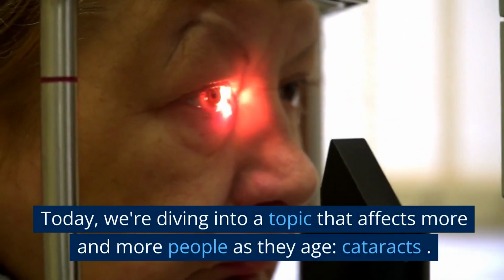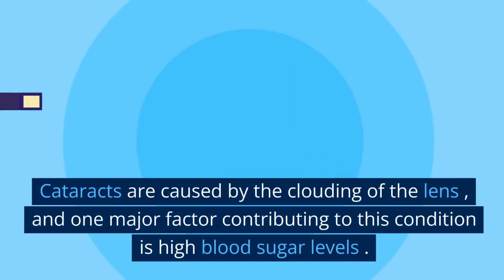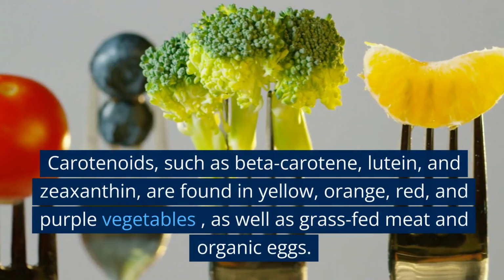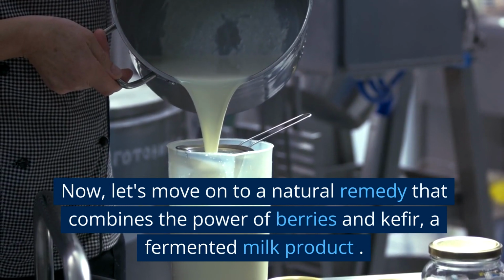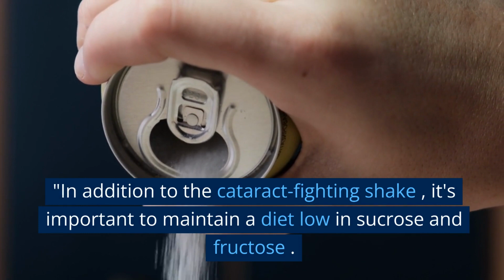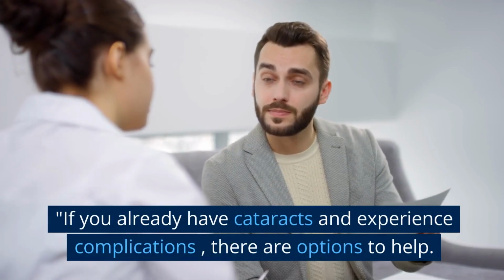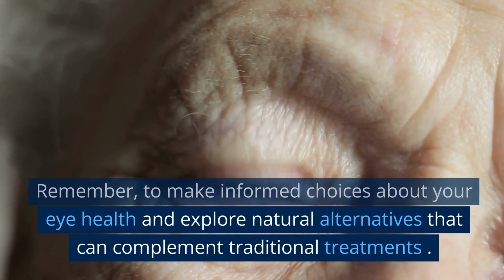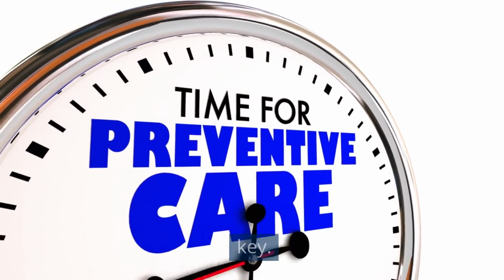The #1 Remedy for Cataracts | Restore your eyes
In this enlightening video, we delve into the topic of cataracts, a common age-related eye condition, and explore natural remedies that can potentially support eye health. Discover why more and more people are developing cataracts as they age and the complications that can arise from surgery. We discuss the limitations of scientific studies on natural remedies and why investing in extensive research may not be feasible. Instead, we explore the mechanism behind cataracts and how oxidative stress impacts the eyes. Join us as we tap into the power of Mother Nature and explore the potent antioxidants found in certain plant pigments, such as carotenoids and anthocyanins, known for their anti-inflammatory properties. Learn about the key role of dietary calcium and probiotics in supporting eye health. We introduce a delicious shake recipe consisting of berries and kefir that may help reduce the risk of cataracts. We also discuss additional dietary considerations and the potential benefits of NAC drops and oculotrophin PMG for post-surgical or injured eyes. Remember, while natural remedies can be a complementary approach, it's essential to consult with an eye care professional for personalized advice. Don't miss this eye-opening video that empowers you to take proactive steps towards preserving clear vision and optimal eye health.